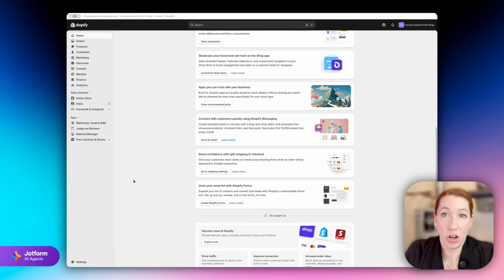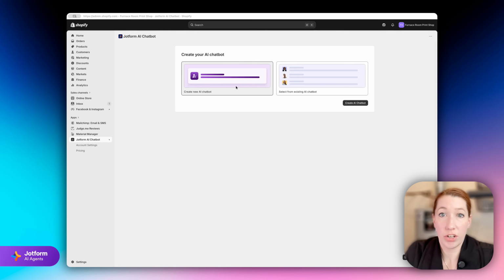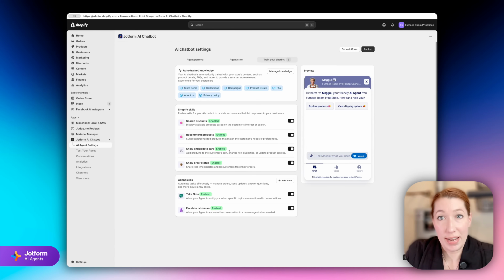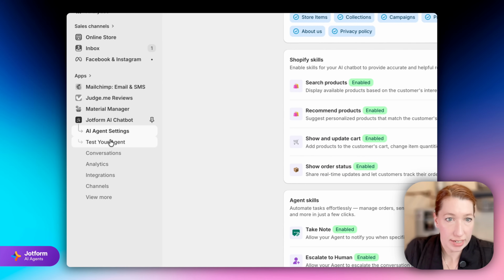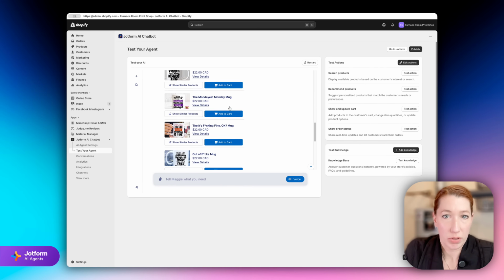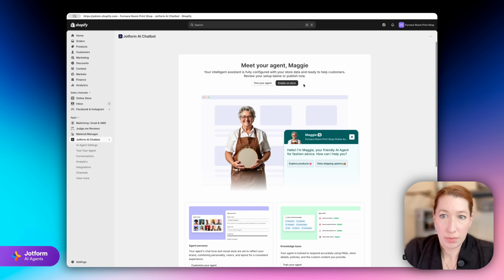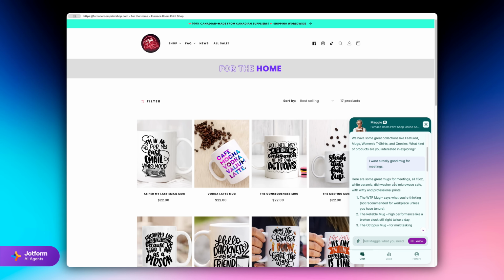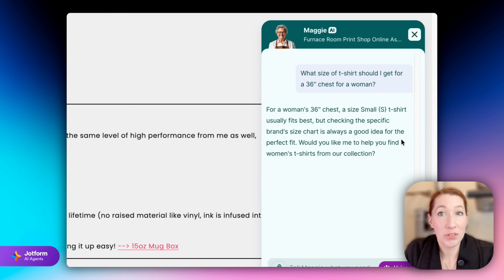How to Boost Sales with Product Recommendations Using Shopify AI Agents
Want your Shopify store to recommend products and answer customer questions automatically? 💬

This video shows you how to set up a Shopify AI agent with Jotform, so you can sync your store, recommend products in live chat, and help customers move from questions to checkout faster. It covers installing the Shopify app, creating or customizing an agent, enabling product recommendations, testing actions, and publishing the chatbot on your store.

Get ready to explore how to turn your store chat into a smarter sales assistant that helps customers discover products and buy with more confidence.

00:00 Introduction
00:24 How to install the Jotform Shopify AI Agent app
00:57 How to open the AI chatbot dashboard in Shopify
01:13 How to create a new Shopify AI Agent
01:47 How to customize your agent settings
02:08 How to enable product recommendations
02:55 How to test your AI agent before publishing
03:55 How to test recommendation actions and product search
04:30 How to enable the agent on your store
05:17 How to ask for product recommendations in live chat
06:18 How to use the agent for sizing and product support
06:57 Subscribe to AI Agents